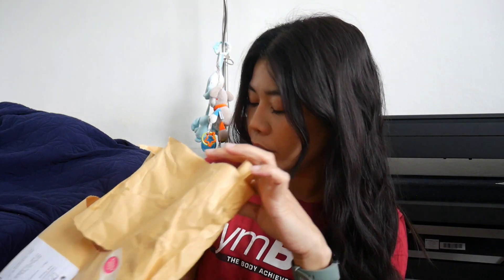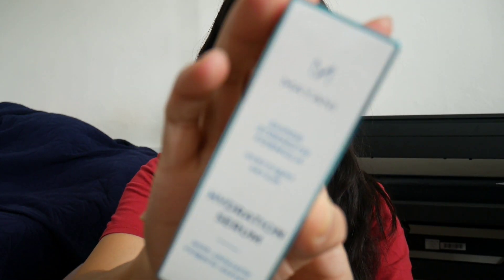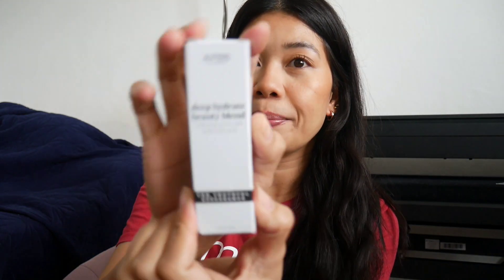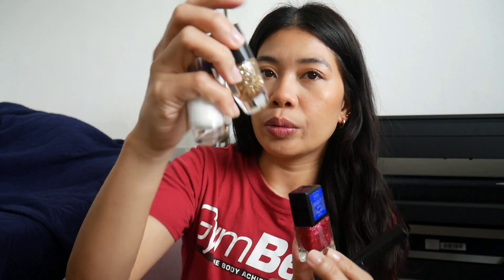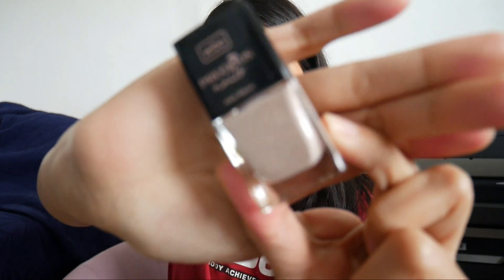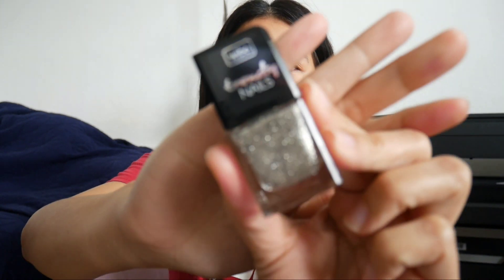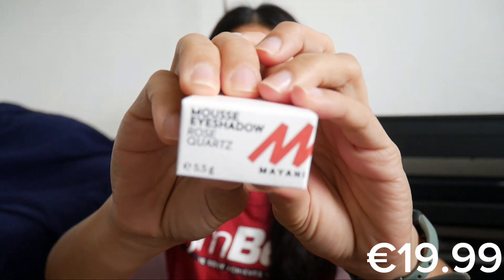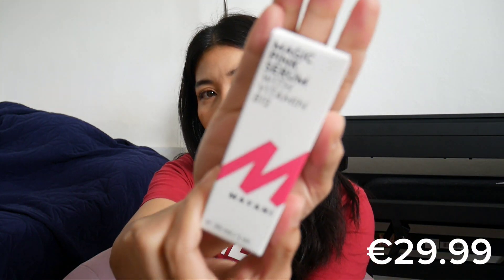Pink Panda Mystery Bag Unboxing